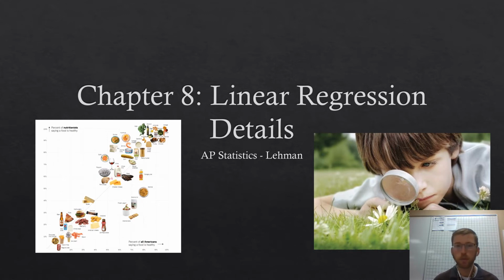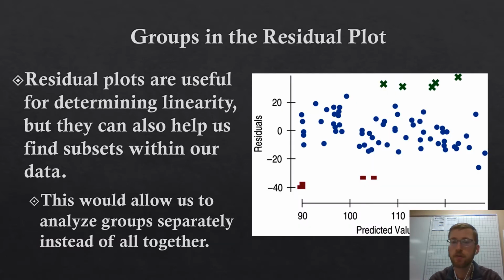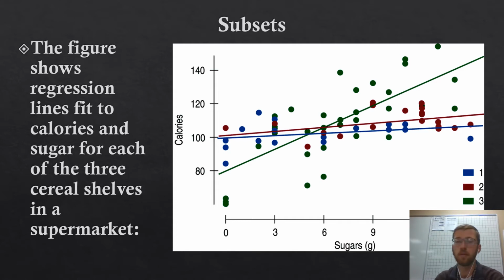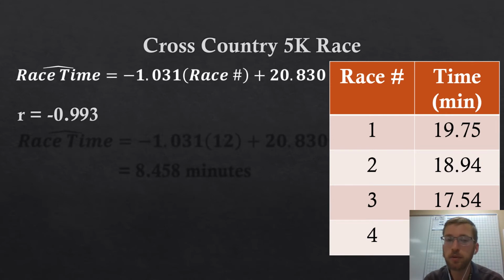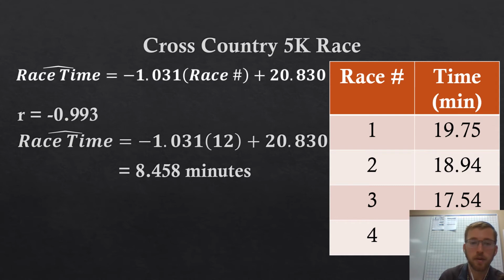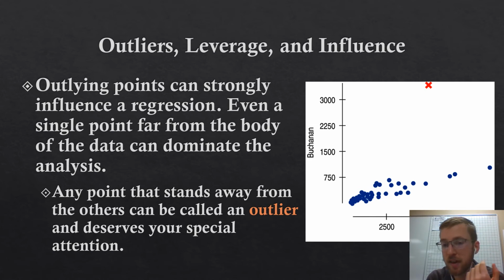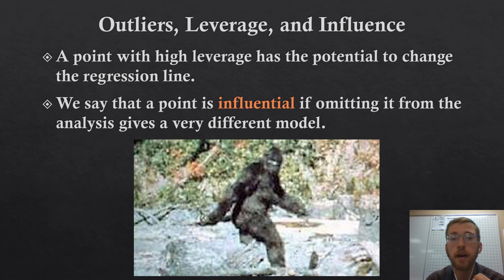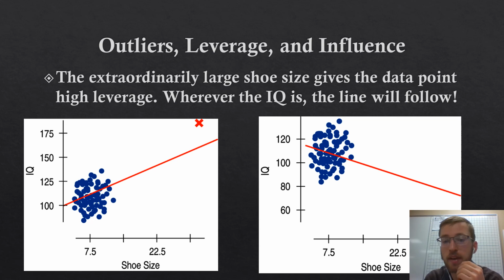AP Statistics Chapter 8 Video: Regression Wisdom